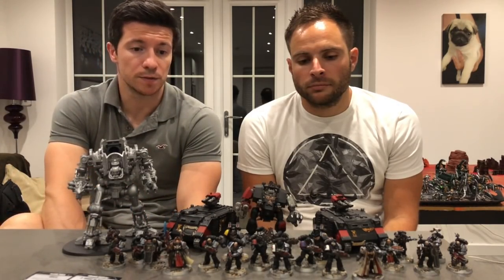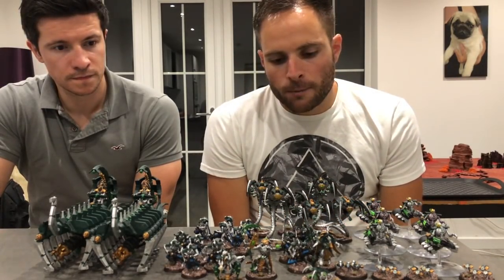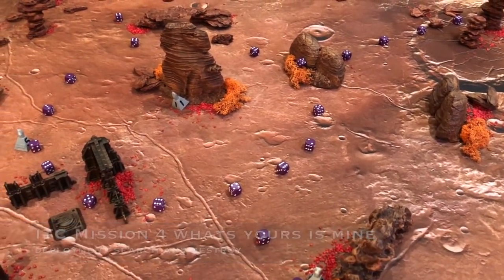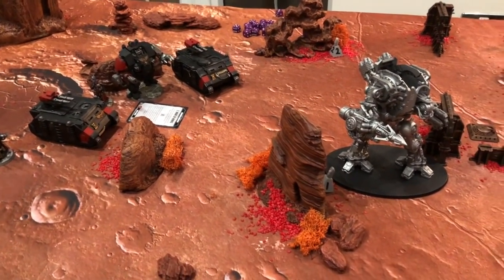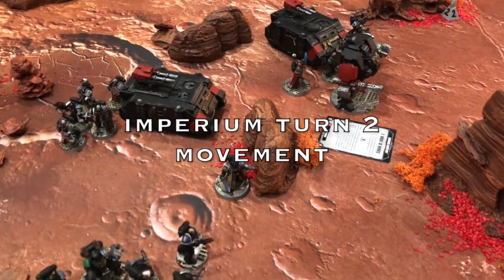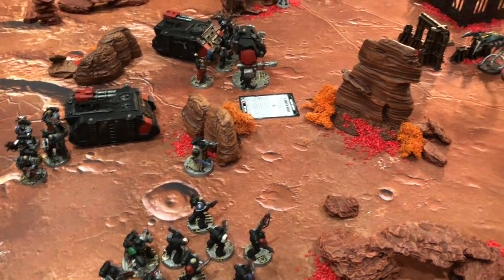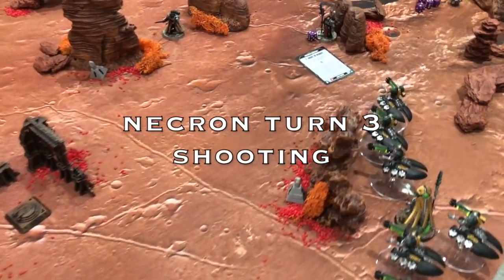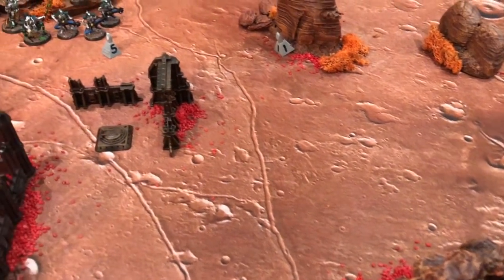ITC New rules Necrons vs Deathwatch and Knights Warhammer 40k Battle Report 1750 points.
ITC New rules Necrons vs Deathwatch and Knights Warhammer 40k Battle Report 1750 points 8th edition.